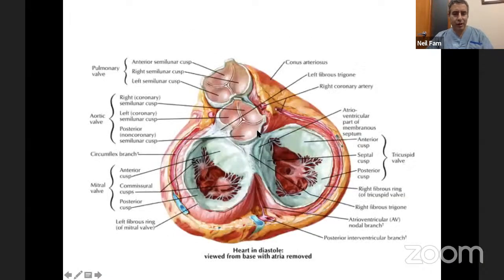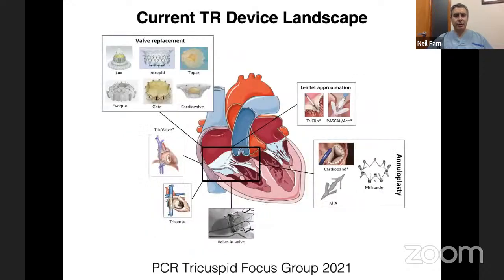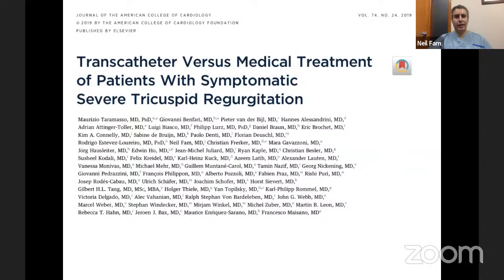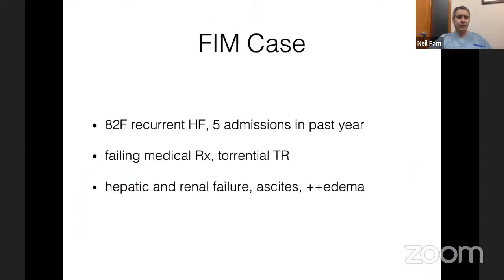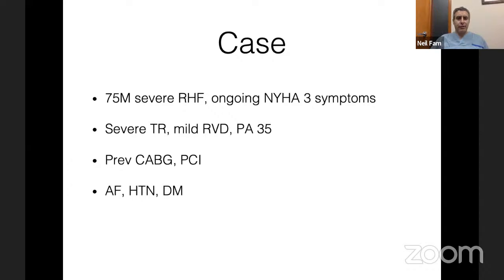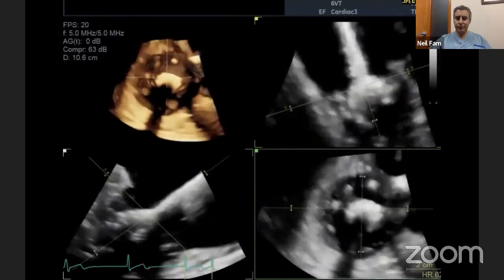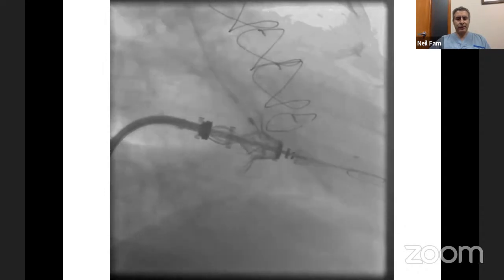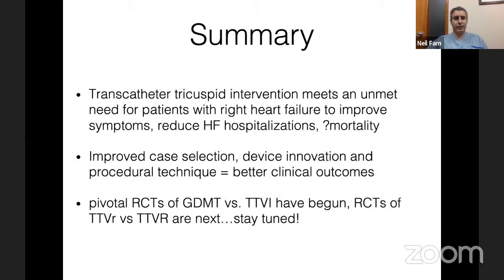Transcatheter Tricuspid Intervention: Patient and Device Selection, Dr. Neil Fam